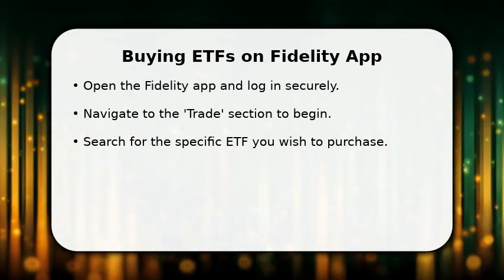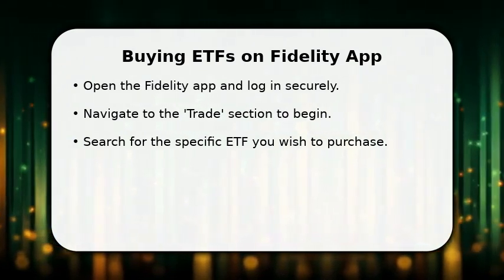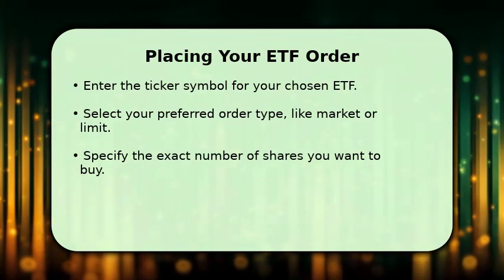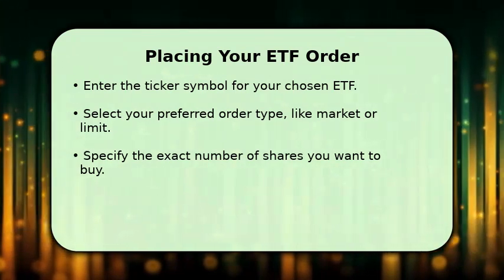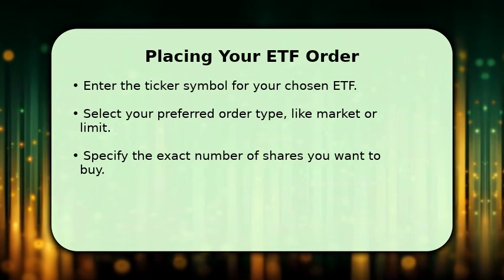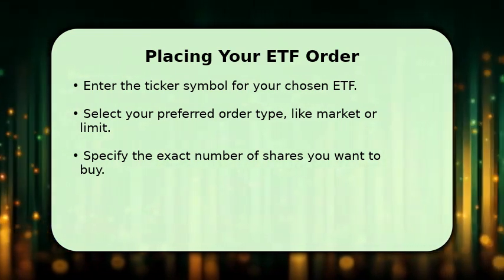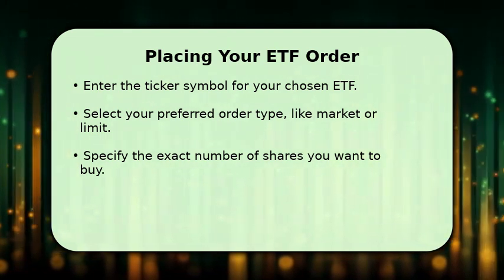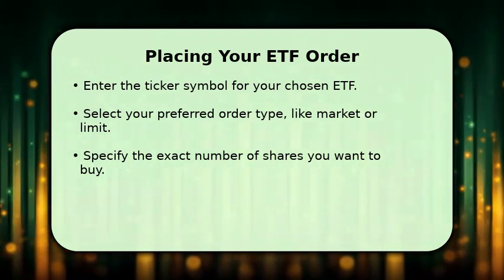How to Buy ETF on Fidelity App - Easy Guide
▸ (f) Are you new to investing or looking for a user-friendly platform to buy ETFs? In this video, we'll walk you through the step-by-step process of buying an ETF on the Fidelity app. From creating an account to executing your first trade, we'll cover everything you need to know to get started with investing in ETFs on Fidelity.

buy etf fidelity app, how to buy etf on fidelity, fidelity etf investment guide, etf trading on mobile app, investing in etfs for beginners, fidelity app tutorial, etf investing tips and tricks, mobile trading platform review, fidelity etf fees and commissions